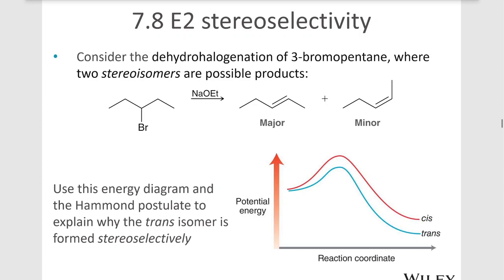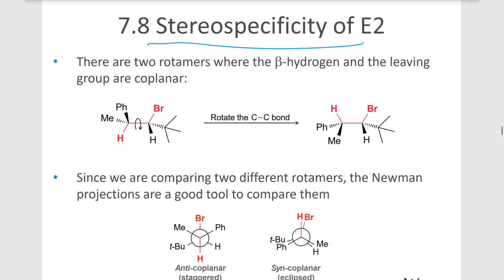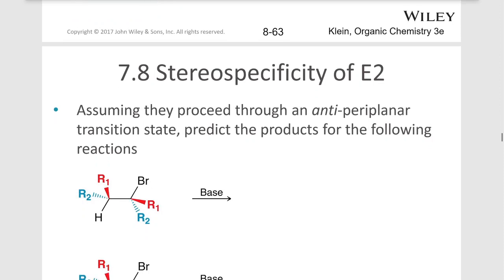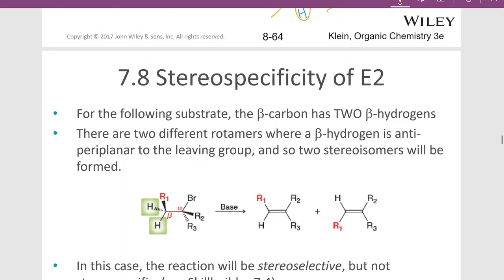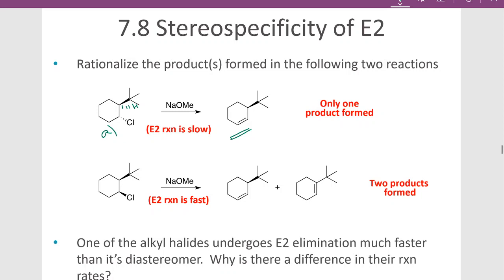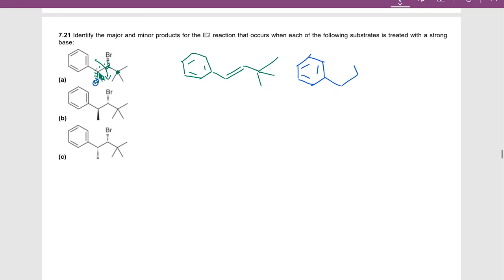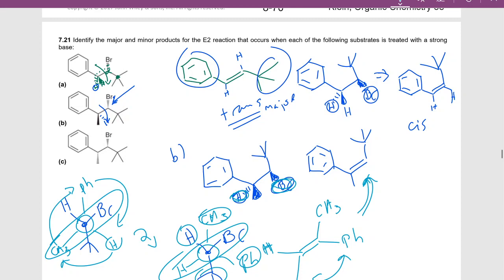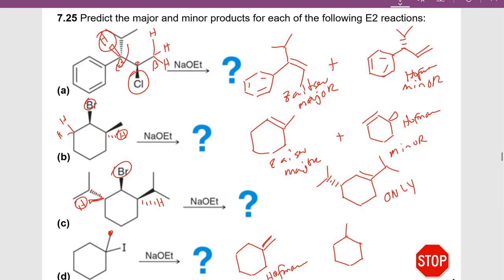Ch7 8 E2 stereospecificity and selectivity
Stereoselectivity and specificity of E2 reactions.